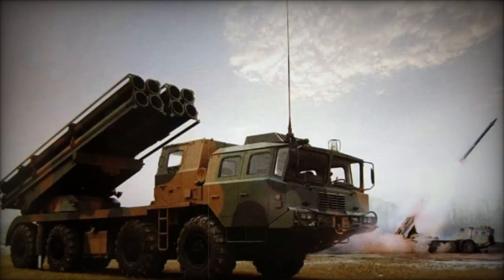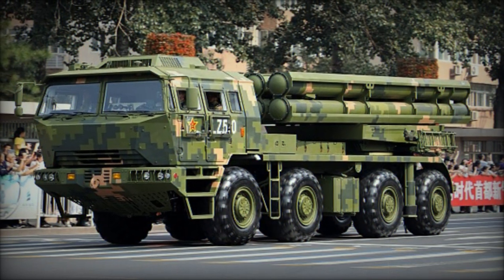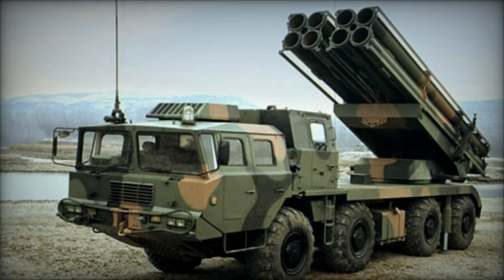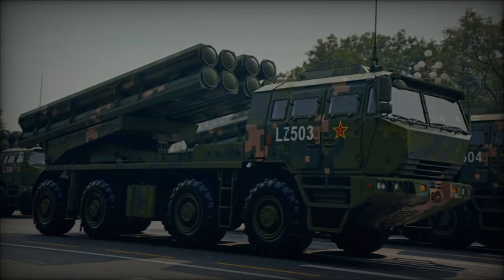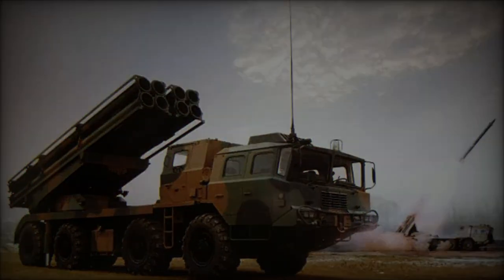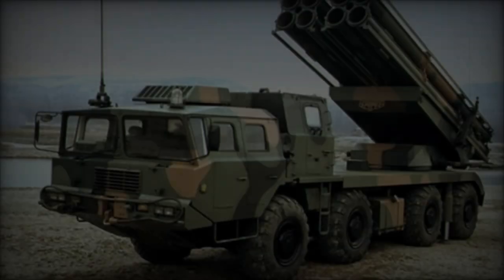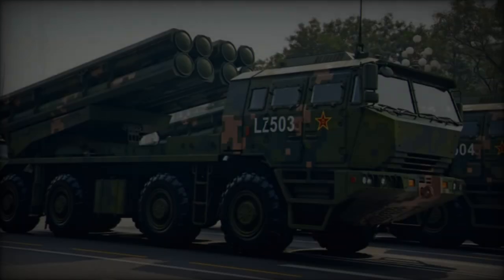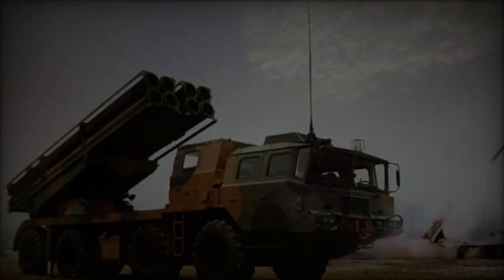China's PHL 16 Multiple Launch Rocket System Outranges US HIMARS with 500 km Missile Capability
The recently unveiled PHL-16 Multiple Launch Rocket System (MLRS) by the Chinese military showcases advanced capabilities that redefine modern warfare. With a maximum range of 500 kilometers, the PHL-16 outperforms the American HIMARS, delivering precision-guided munitions including 370mm air-burst rockets and 750mm Fire Dragon tactical missiles. This modular system allows for rapid reconfiguration, adapting to mission requirements while maintaining high mobility. Its advanced targeting technology and ability to strike deep into enemy territory provide significant advantages in tactical and strategic operations. The PHL-16's impressive firepower positions it as a key asset in China's military arsenal, enhancing its anti-access/area denial (A2/AD) strategy in contested regions such as the South China Sea and Taiwan Strait. As tensions rise globally, the capabilities of the PHL-16 underscore China's commitment to advancing its rocket artillery and missile technology.